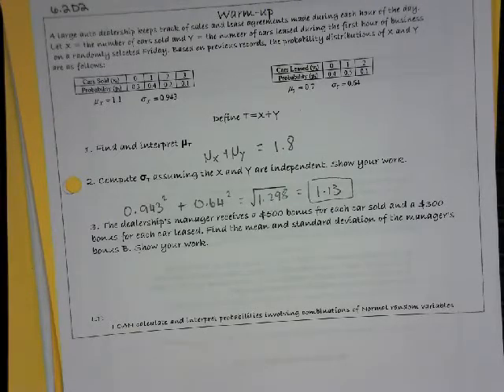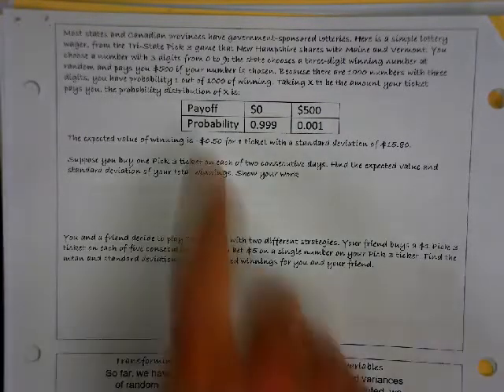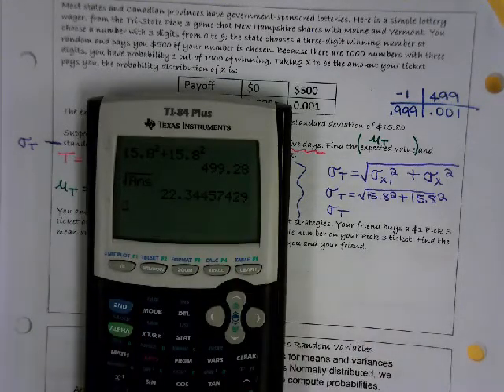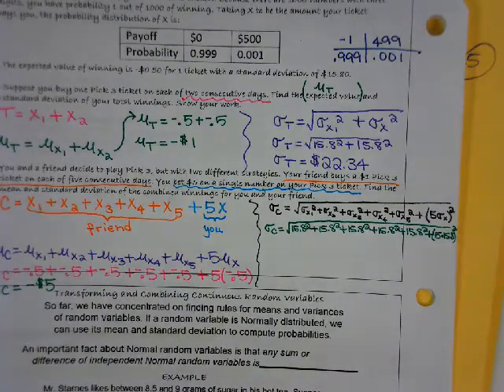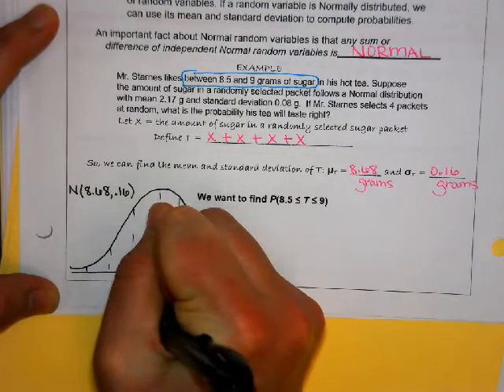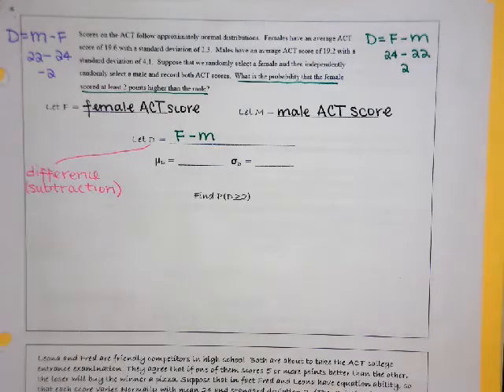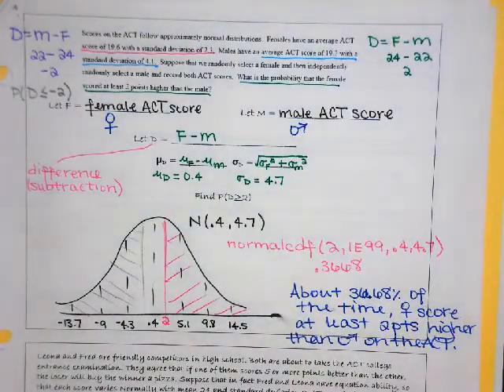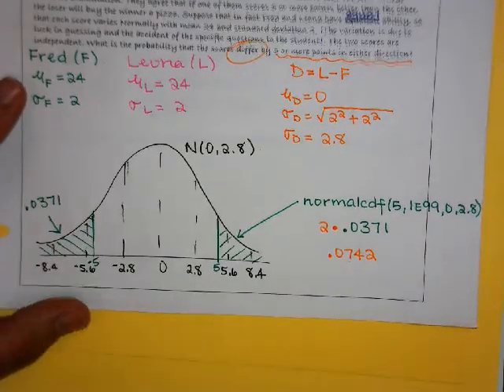AP Stats - Combinations of Continuous Variables.mp4